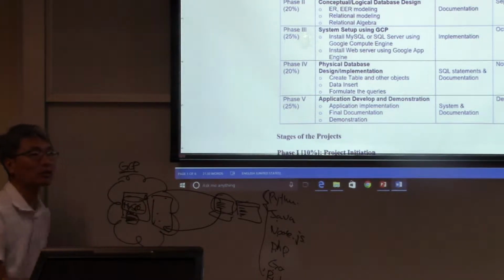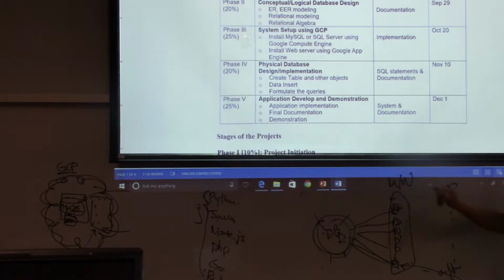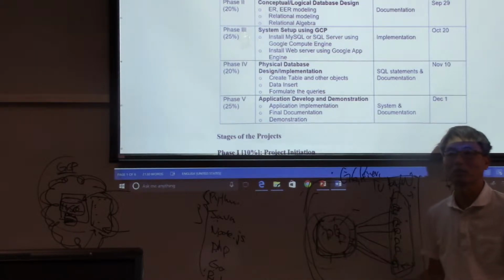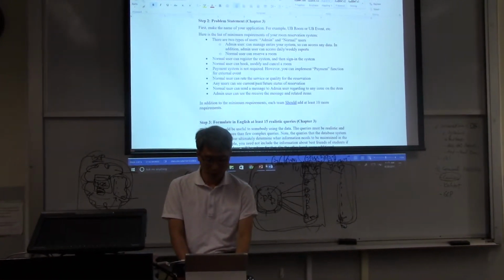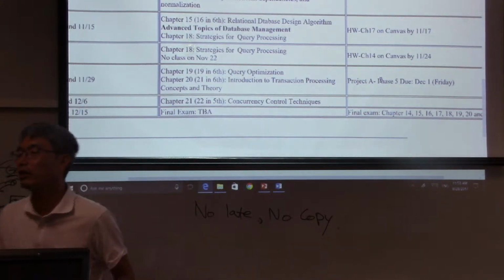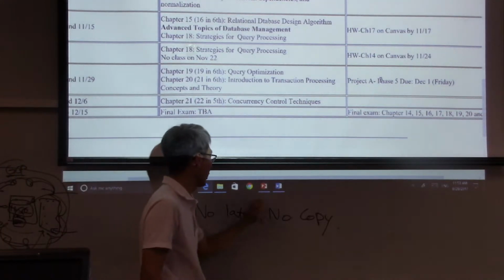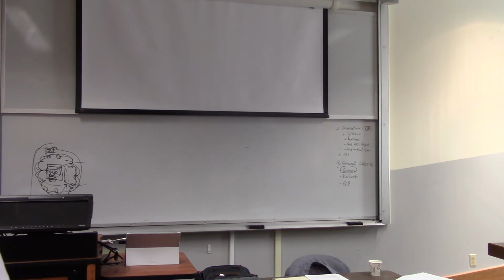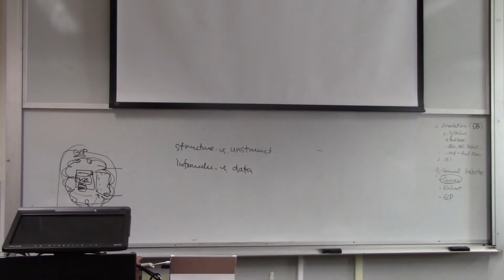CPSC551_Ch1_W1_08_28_2017_02